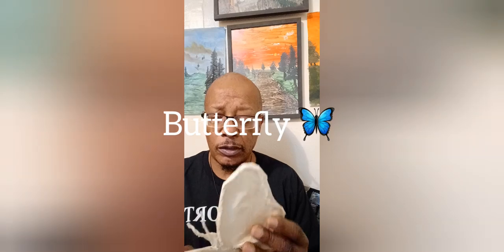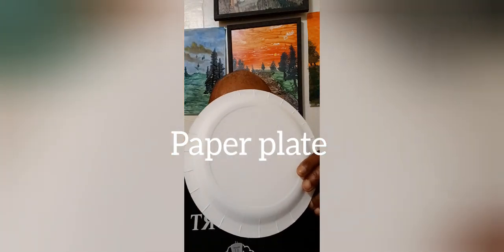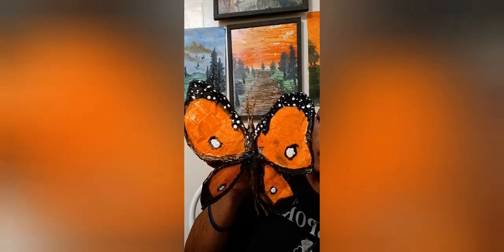Masking Tape Treasures....The Curse of The Little Rascals. 👨‍💼👩‍💼👩‍🍳👨‍🔧🧑‍🔧👩‍🔬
masking Tape Treasures created in 2013